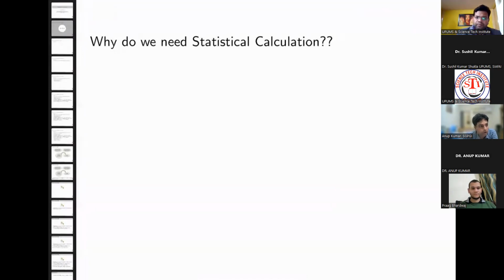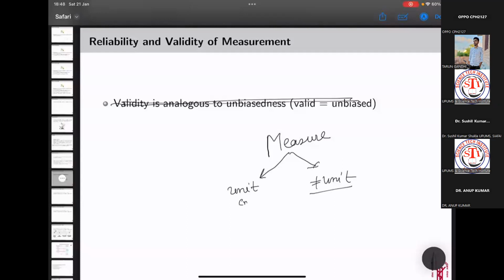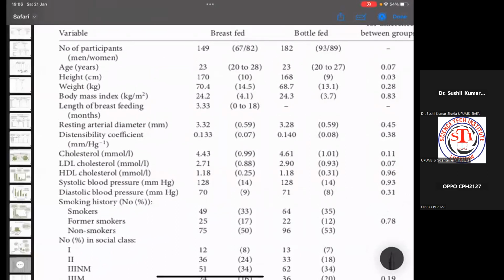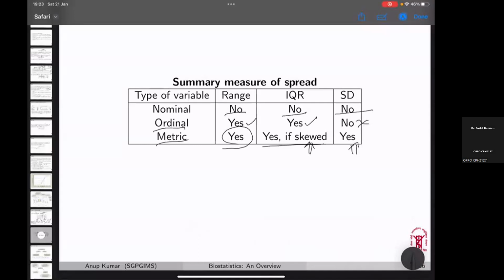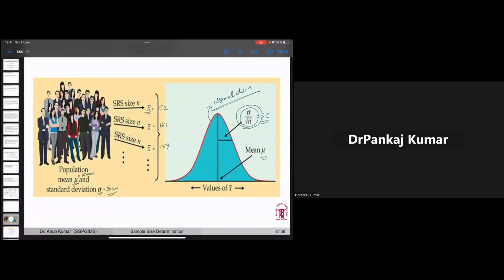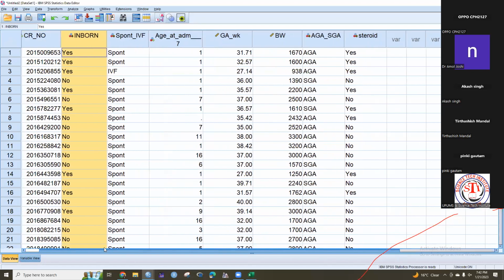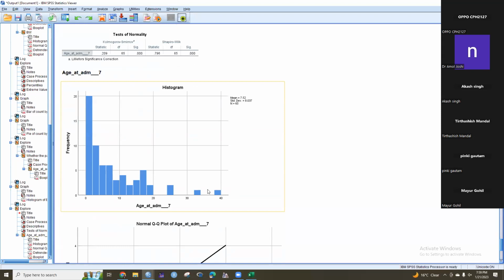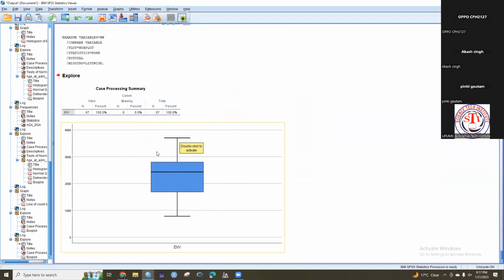Paid SPSS Workshop | Data Analysis | One Week Paid Workshop for free | Day 1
Toodles ✌️❤️